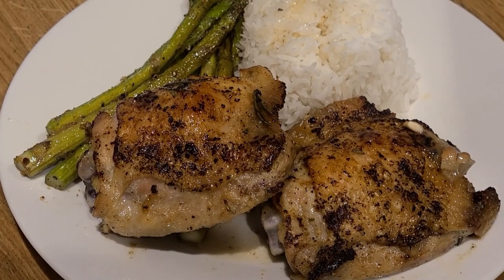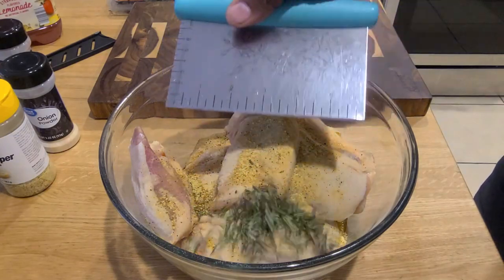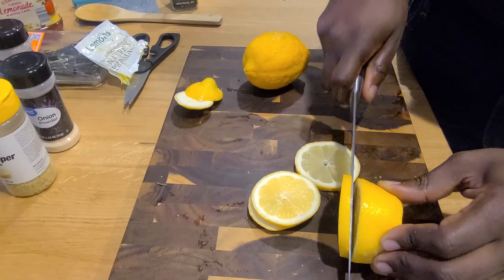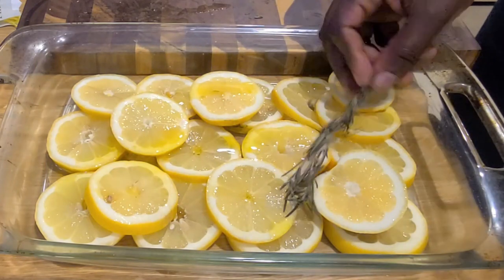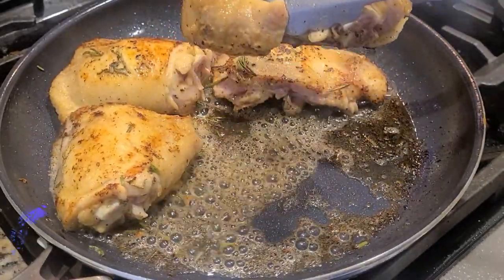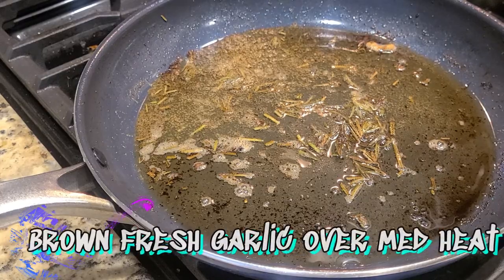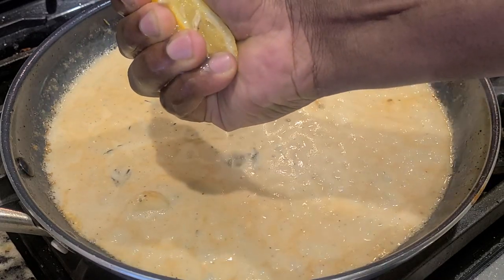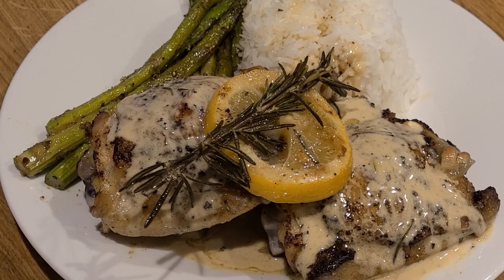Quick & Easy Lemon and Rosemary Chicken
Hey fam, oh how I have missed you all. I took a month off to gather myself after being recalled to work after 15 months of being laid off. My batteries have recharged and I'm back with yet another tasty recipe. Lemon and Rosemary chicken is such a classic dish I couldn't help but tackle this one for you.

Ingredients
1 family pack of chicken thighs
6 large lemons
9 sprigs of fresh rosemary (thyme or basil will work too)
2 TBSP lemon pepper seasoning
2 TBSP garlic salt
2 TBSP onion powder
1/4 cup olive oil

Directions:
1. Wash and rinse your chicken thighs and place them in a large bowl.
2. Add olive oil dry seasonings to your chicken
3. Chop 6 sprigs of your rosemary and add to the chicken. Mix well and make sure that the chicken is covered with herbs and spices.
4. Preheat your oven to 350 degrees.
5. Slice your lemons and place them in the bottom of a glass baking dish. Then place the remaining 3 sprigs over the lemons.
6. In an oiled pan, sear the chicken thighs skin side down for 3 to 5 minutes, or until a beautiful crust (sear) has formed. Flip and sear for another minute or two.
7. Place the chicken thighs over the lemons and drizzle and little more olive oil over them before placing them in the oven to bake until an internal temp of 165 before serving.
8. Pair your chicken with your favorite starch and green veggie and enjoy.

Pro tip:
Use the pan drippings after you sear the chicken to make a beautiful creamy gravy or citrus sauce to pour over the chicken.